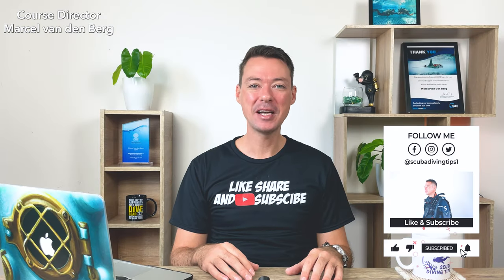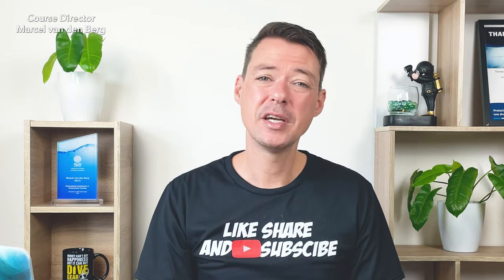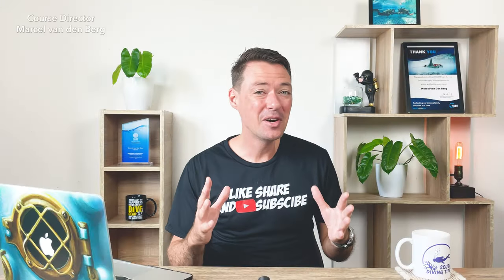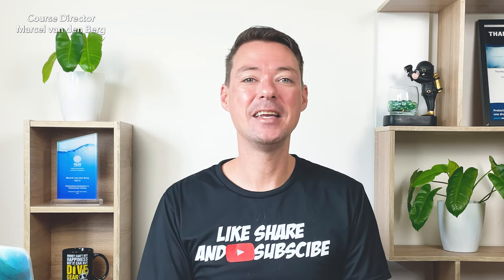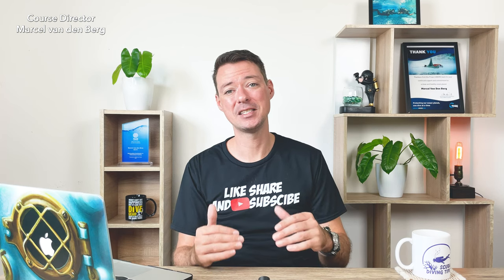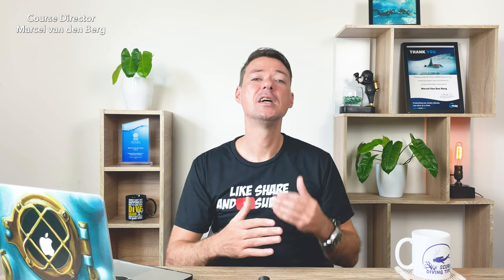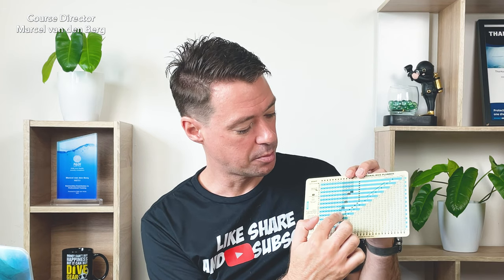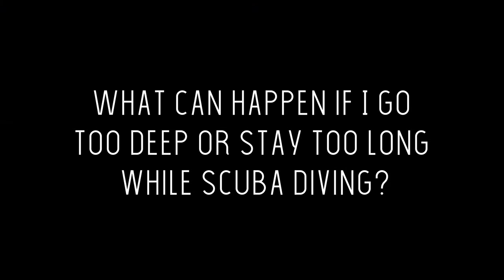PADI Open Water Diver Manual Answers Chapter 4 Knowledge Review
PADI Open Water Diver Manual Answers Chapter 4 explained in detail by PADI Platinum Course Director Marcel van den Berg to help you understand the PADI Open Water Knowledge Review 4 Answers.

​In PADI Open Water Diver Manual Answers Chapter 4 we focus on more medical questions. In chapter 4 we cover alcohol, smoking, medication, nitrogen, and decompression theory.

After understanding the PADI Open Water Knowledge Review 4 Answers you are one chapter away from completing the PADI Open Water Diver course!

Timetable and chapters PADI Open Water Diver Manual Answers Chapter 4 Video:

00:00 Introduction
00:19 How to use a clean-up mesh bag underwater?
01:42 Should you scuba dive with a cold or congestion?
02:52 Cardiovascular conditions and scuba diving.
04:42 Can you drink or use tobacco when scuba diving?
09:22 Can you use prescription drugs while scuba diving?
10:28 Can you go scuba diving while pregnant?
12:06 When should you do a scuba refresher course?
15:31 How to dive on enriched air (Nitrox)
19:58 What are the symptoms of breathing contaminated air?
20:48 How much nitrogen gets absorbed into our body during a dive?
25:30 What can happen if I go too deep or stay too long while scuba diving?
30:05 What are the signs and symptoms of decompression sickness?
32:01 Some factors increase the risk of decompression sickness
34:09 What do we mean by a No-Stop dive?
36:26 The deeper we dive the shorter our NDL will be
37:53 How to ascend safely scuba diving
38:39 How will repetitive dives affect your NDL?
40:01 Can you share a dive computer?
41:54 should you always follow the most conservative dive computer?
42:24 What are the dive computer guidelines?
45:32 What should you do when your computer fails during a dive?
46:48 It is important to be an environmentally-friendly scuba diver

Always review your PADI Open Water Diver Manual Answers Chapter 4 with a certified PADI Diving Instructor and PADI Dive Shop during your PADI Open Water Diver Course.

or

I hoped that you liked this PADI Open Water Diver Manual Answers Chapter 4 - Knowledge Review video. It would mean the world to me if you clicked on: Super Thanks ❤️ under the video and donate a bit if this video really helped you 😌

You can also join my Channels Membership! Just click on the JOIN button above

Enjoy your Scuba Diving Adventures!

Sairee Cottage Diving
Koh Tao, Thailand

The YouTube Channels: Marcel van den Berg and Scuba Diving Tips are owned by renewed PADI 5-Star IDC Centre Sairee Cottage Diving s-36452 which has the right to use the word PADI in their descriptions, website and YouTube Video's.

PADI Open Water Diver Manual Answers Chapter 4 - Knowledge Review video.